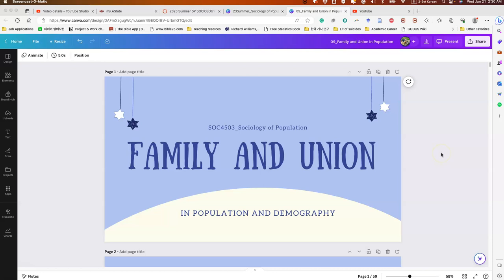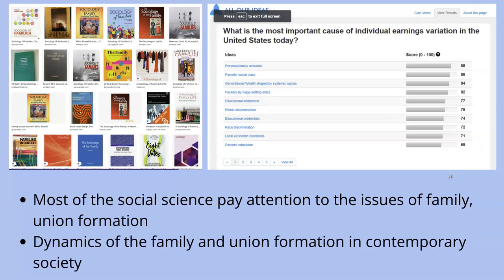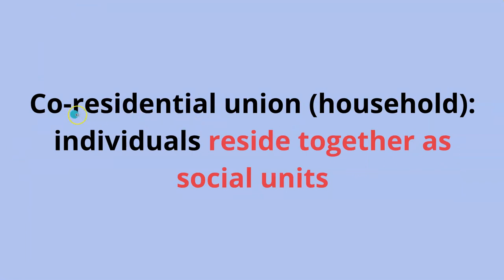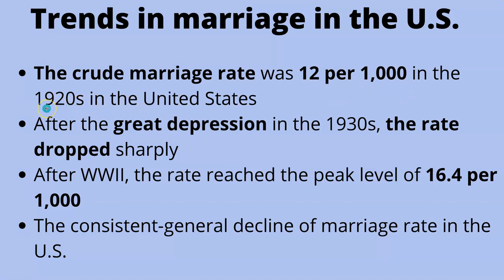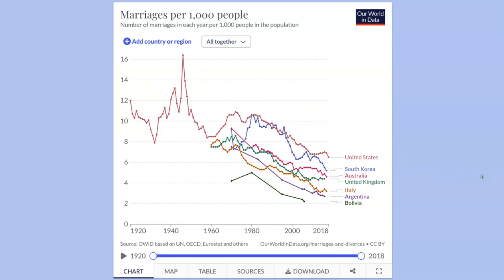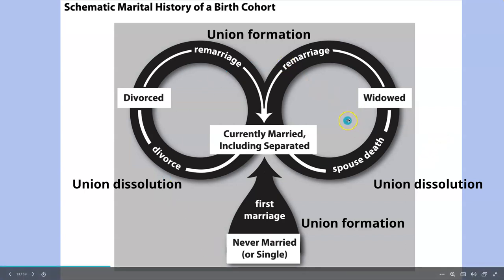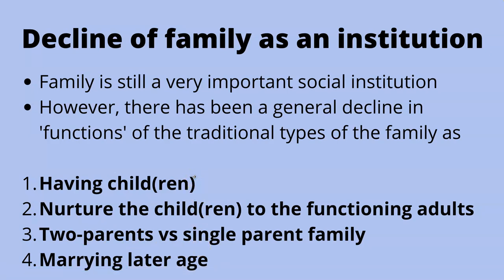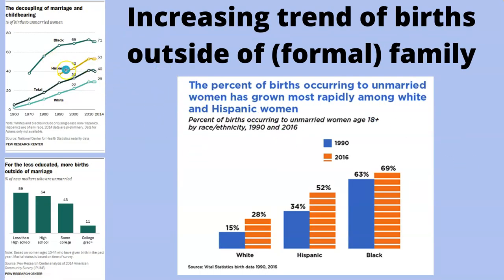Family and Union in Population 1